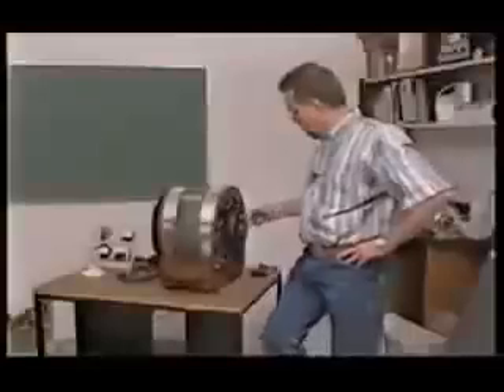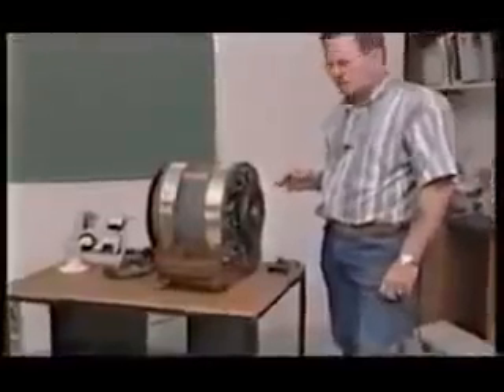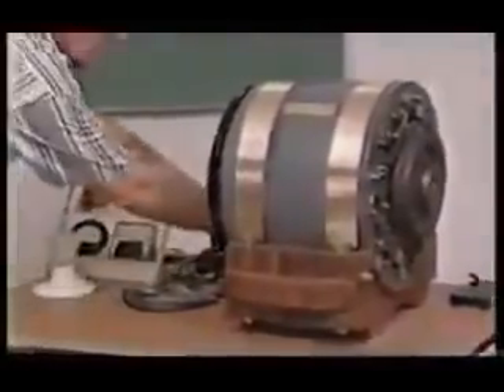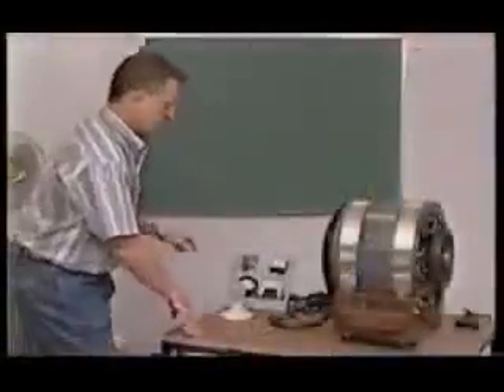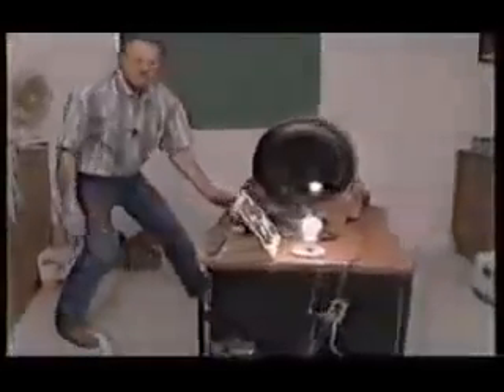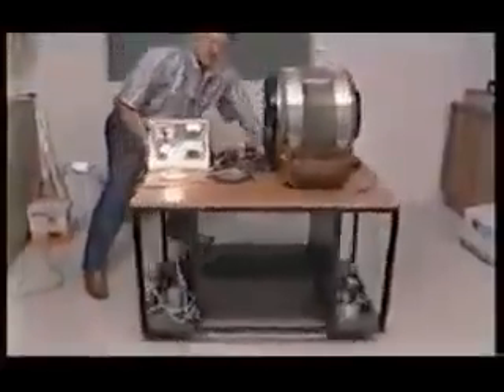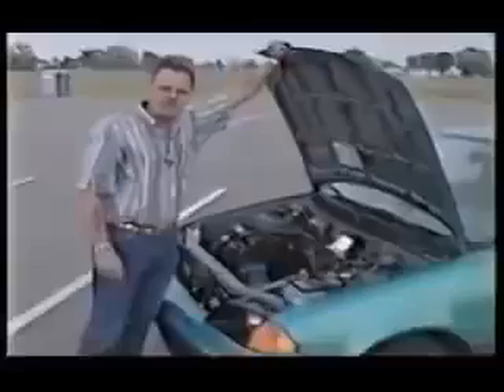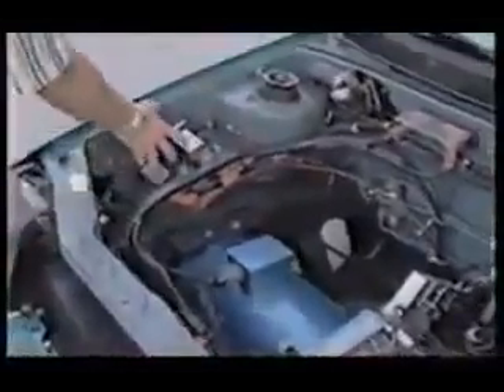Troy Reid inventor killed after creating an Electric car without A Battery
Devices that have truly improved the human condition - such as electricity, the telephone and the airplane - were created by people who passionately believe their inventions would make the world a better place to live. Troy Reed of Tulsa, Oklahoma is such a person.

Reed has invented and patented a motor that consumes no fuel and emits no fumes. It is powerful enough to turn a 7,000-watt generator, which is enough electricity to run an average home. Production of the Reed Magnetic Motor for use by the general public may begin by year's end.

Reed, 57, has also invented an automobile called "Surge" that employs his new technology. Unlike a battery-powered car, Reed's Surge does not have to be plugged in to be recharged. The car recharges itself as it rolls down the highway at speeds of up to 85 miles an hour. Reed and actor Dennis Weaver, a cousin and inventor in the project, plan to make the first highway test-run of the car this summer.

Reed said he has been contacted about coverage of the test run by, among others, 20/20, 60 Minutes, Larry King Live, Primetime Live and CNN. A representative of CNN, Reed said, has already seen the car and might broadcast daily updates during the journey.

The idea for this technology came to Reed in a number of dreams and visions over the past 35 years. He said he got the first in 1959 while employed as a machinist making 70 cents an hour. Thirty years later, in 1989, he put those dreams to the test, turning a hand crank that put the first Reed Magnetic Motor in motion. That prototype was seven feet tall, weighed more than 500 pounds, had four moving parts and powered a 500-watt generator. His latest motor takes two car batteries to start (they are re-charged by the generator), is 20 inches high, weighs less than 200 pounds, has one moving part and runs a 7000-watt generator.

If Reed's motor works as well as he says it does, it would be a rather amazing technological breakthrough. After all, it would mean a person could live anywhere one wanted with all the comforts and never have to pay an electric bill. One would also be able to drive to work, or anywhere else, without consuming fuel. And best of all, one could do these things without polluting the environment.

Although most people have never heard of the Reed Magnetic Motor, it is well known in the science world. Since 1989 Reed and his motor have been featured at numerous international scientific conferences - the most recent on in Denver in March. Reed also has been written up in scientific journals and is included in the latest edition of Monuments of Mars, a book of inventors written by former NASA science writer Richard Hoagland.

If Reed has his way, his motor soon will no longer be a scientific curiosity. Currently he is in the final stages of granting a license to produce the motor to an American company and a company in India. Reed would not give the names of the companies because he said he is still "negotiating."

"I've been approached by lots of companies from all over the world," Reed said. "I wanted the company that builds this motor to be doing it for the same reason I developed it - to help mother earth."

Reed did say that the companies granted licenses would start producing the motors for the consumer almost immediately. "The technology is already there, it is just a matter of putting all together the right way to make it work," Reed said.

The 1989 prototype uses a horizontal shaft with several magnets on it. Above the shaft are four vertical spring-loaded pistons with a magnet on the end closest to the shaft. Turning the hand crank spins the horizontal shaft and the magnetic spring-loaded pistons move up and down to trigger the motion of the shaft and the magnetic force field. Once the shaft is put into motion, it continues to spin until a brake is applied.

Instead of moveable pistons, the latest model of the motor uses and electronic system and stationary magnets to start and control the motion of the shaft. Consequently, the only moving part in the motor is the horizontal shaft. In the current model, the shaft turns in bearings, but Reed said the mass-produced model will not have the bearings. Instead, the shaft will be magnetically suspended inside the motor casing. Suspending the shaft means there will be nothing to wear out, or make noise, Reed said.

Reed is aware inventions such as his often end up being shelved away from the consumer by a large oil company. So Reed said he has proceeded with caution. "Just like the companies that are going to produce these motors, I made sure that my investors were motivated for the right reasons," Reed said. "If they are only in it for the money, then I turned them away. On the other hand, if they share my desire to see this technology in the marketplace to help save the environment, then we made a deal."